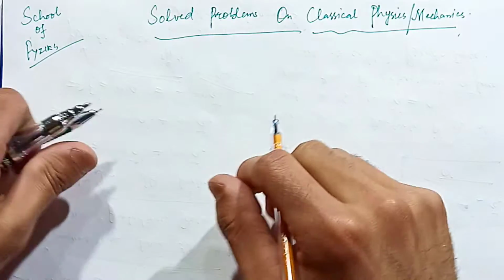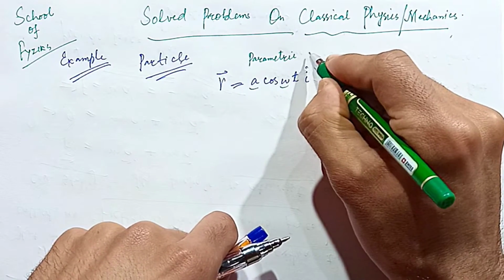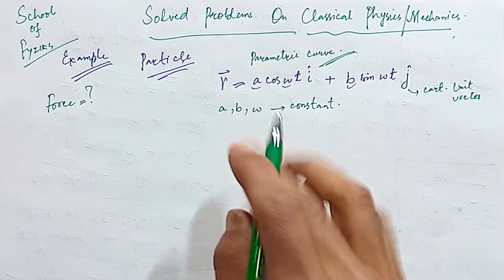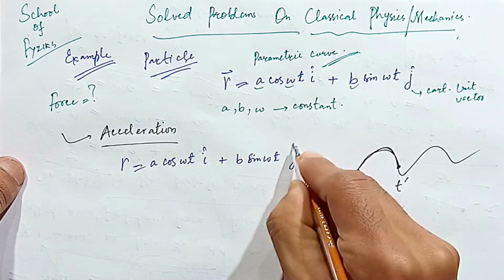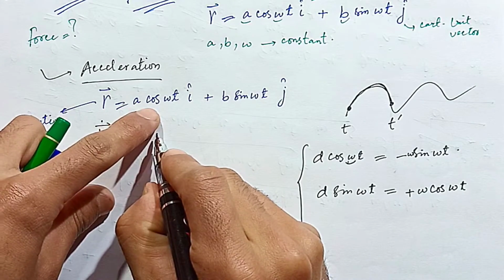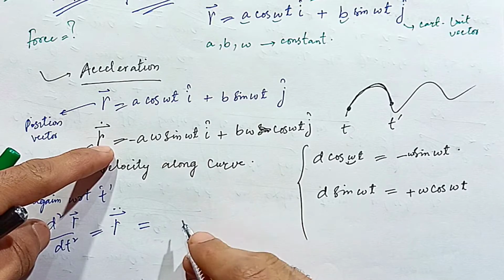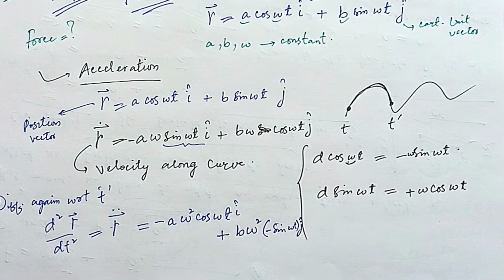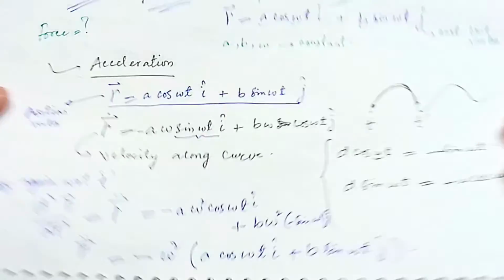Simple Harmonic Motion along a Sinosoidal Curve | Accelerated Particle along a Parametric Curve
Here, we took an example to calculate velocity of a particle Moving Along Parametric Curve , whose Position vector is determined by a ParametricEquation .

Here, an idea is given to solve a problem upon Parametric type of equations.
How to determine the Velocity , Acceleration and hence the Force&Dynamics of a particle possessing motion with a certain kind of sinosoidal NatureOfMotion.

Let's find out further inside this video!!!